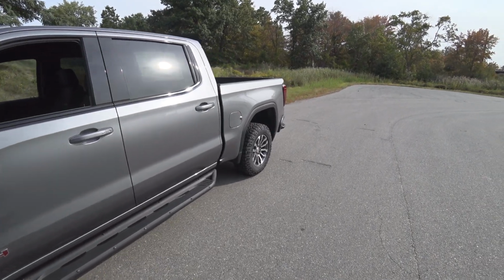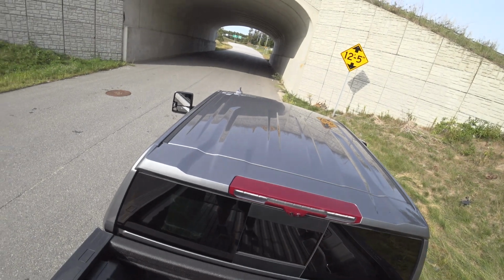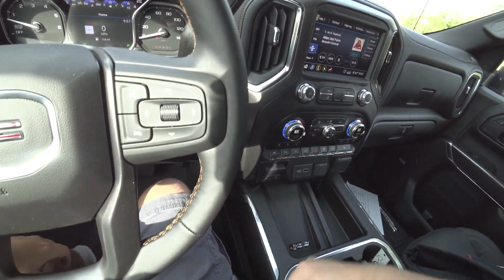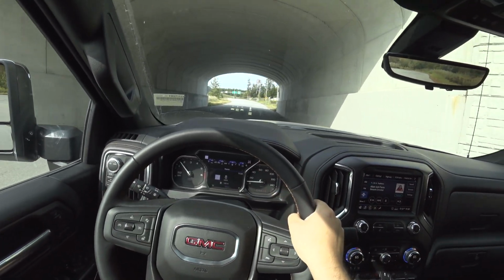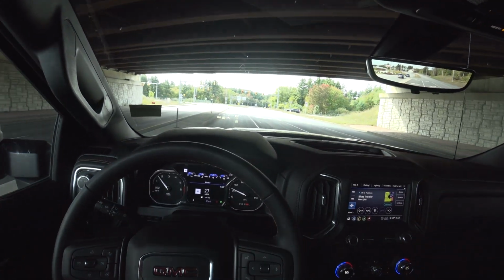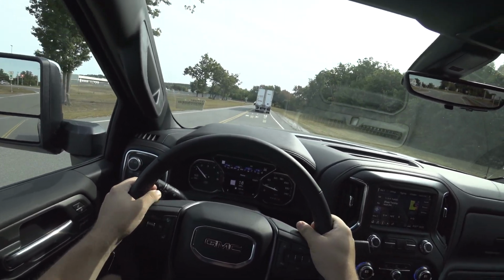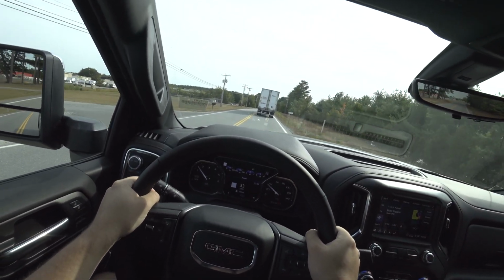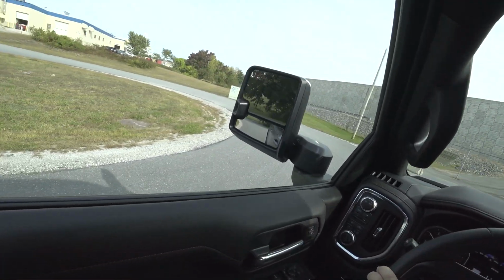2020 GMC Sierra 1500 AT4 P.O.V Review